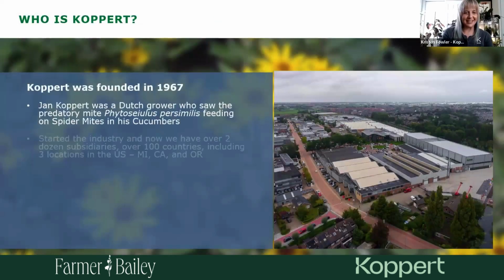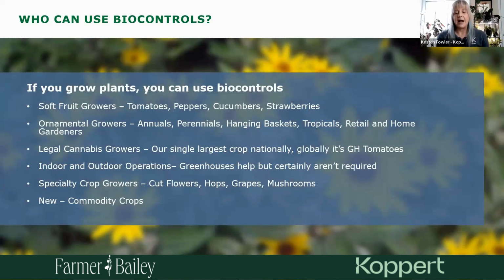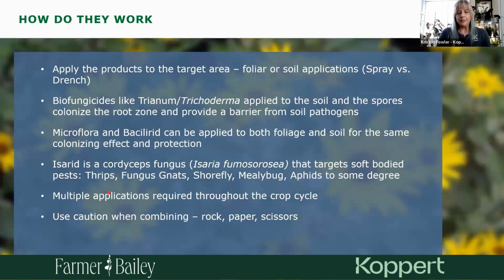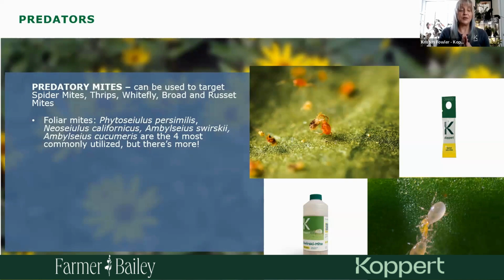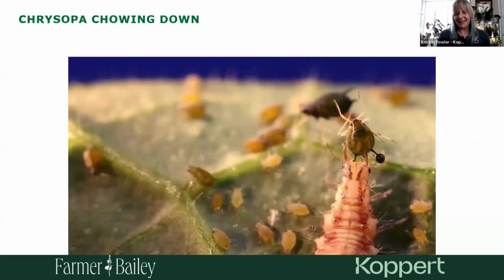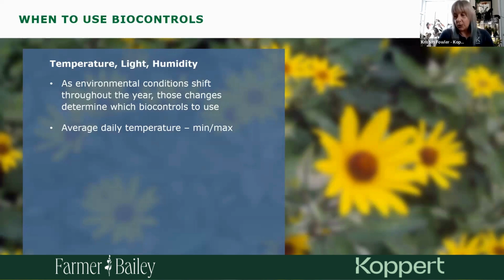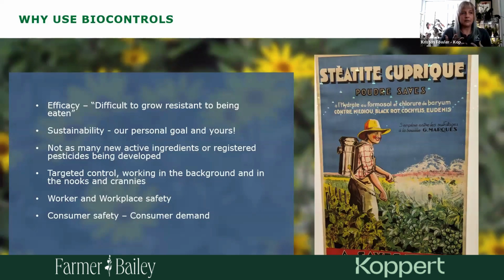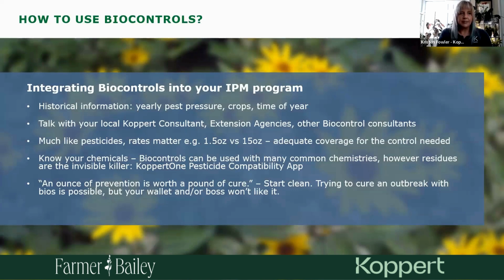Pests and Pals: Protecting Your Crops with BioControls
Attacked by Aphids? Tortured by Thrips? Flustered by Fusarium? Don't reach for a chemical spray first! Friendly bugs are ready to fight pests that plague crops, without harmful chemicals.

Learn how proactive applications of predatory insects and beneficial microbes can protect your crops–and profits–with Natural Enemies / Koppert experts Kristen Fowler and Heidi Doering in this educational webinar.

You're never in the fight alone. Koppert's technical experts are available via Live Chat on the Natural Enemies website. Start a Chat with a real, live human who can help you identify your pest problems and recommend a course of action.

KEY MOMENTS

0:04 Bailey Hale Introduction
1:07 Koppert / Natural Enemies Introduction
1:25 Natural Enemies Discount Code
1:50 Natural Enemies Live Chat Support
2:50 Kristen Fowler, Koppert technical specialist
3:32 Heidi Doering, Koppert technical specialist
4:34 Koppert History
6:03 Koppert Areas of Expertise
10:08 Biological Pest Control
11:51 Fruits, Ornamentals, Cannabis
12:46 Hops, Grapes, Mushrooms
13:15 What are Biocontrols?
13:56 Predators: Parasitoid Wasps and Entomopathogenic Nematodes
14:14 Microbes: Beneficial Bacteria and Fungi
15:18 IPM Animals: Goats, Cats, Chickens, Dogs
15:49 Microbial Biocontrols: Biofungicibes and Mycoinsecticides
18:27 Applying Microbial Biocontrols
20:25 Multiple Applications Are Key
21:56 Identifying Problems
24:21 Western Flower Thrips
25:18 Tools to Apply Sprays and Drenches
29:02 Koppert products: US / global
30:06 Natural Enemies Live Chat Support
31:28 Distribution Unit Mini AirBug
33:02 Minute Pirate Bug
33:33 Green Lacewing Larvae
36:22 Parasitoids
39:17 Nematodes
42:32 Average Daily Temperature
43:56 Biodegradable Sachets
44:33 Diurnal vs. Nocturnal
45:50 Free Shipping over $150
47:00 Don't Refrigerate Biocontrols
48:11 Release Scheduling
48:43 Benefits of Biocontrols vs. Pesticides
51:09 Supporting Pollinators
52:04 ReEntry Interval (REI) for Pesticides
52:37 Personal Protective Equipment (PPE) for Pesticides
53:31 Pesticide Impact on Human Health
54:39 Natural Enemies Free Crop Consultation
57:56 Proactively Preventing Pest Problems
1:00:38 Natural Enemies Discount Code: FARMERBAILEY
1:01:07 Keeping A Diary
1:02:10 Question and Answer Session